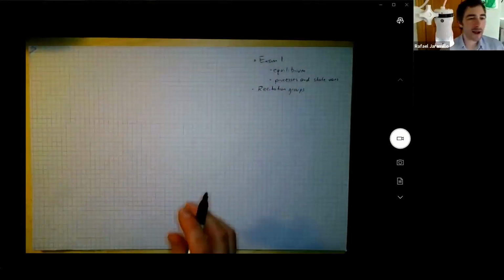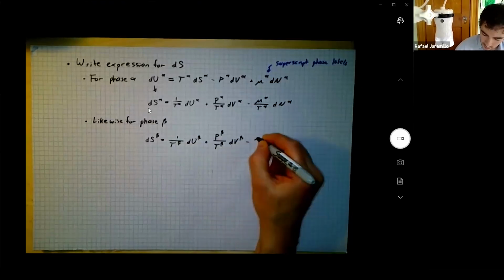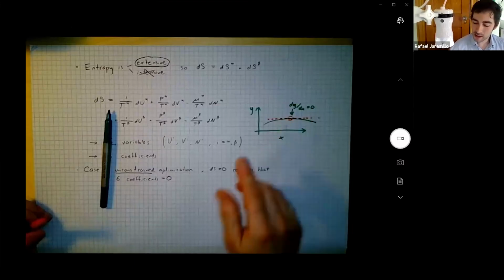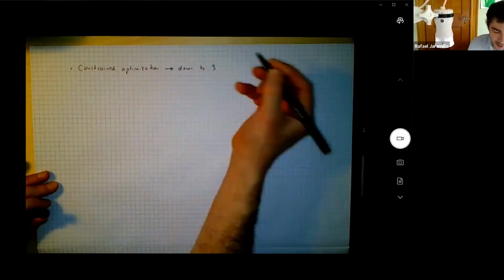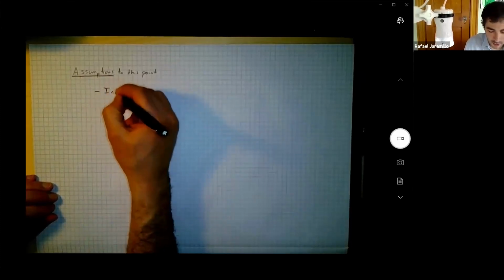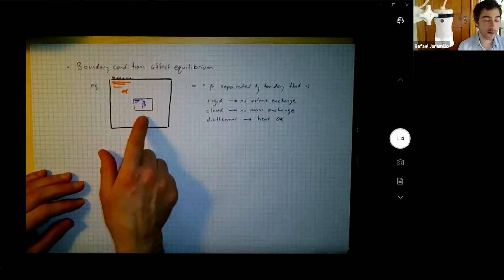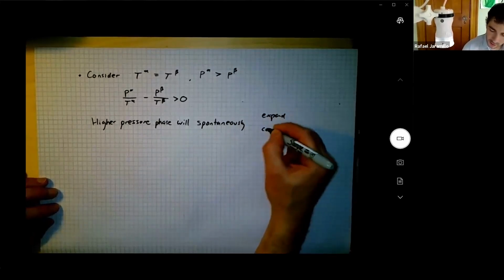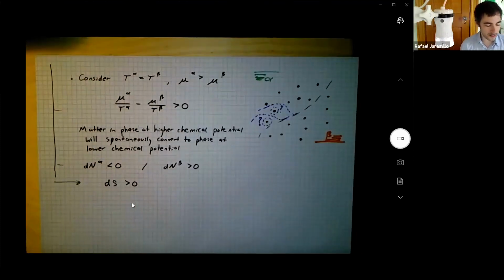Lecture 8: Mathematical Implications of Equilibrium and Spontaneous Processes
This lecture covers the mathematical formulation of entropy max, equilibrium conditions for a unary, heterogeneous system, partial thermodynamic equilibrium, spontaneous processes, and entropy generation.